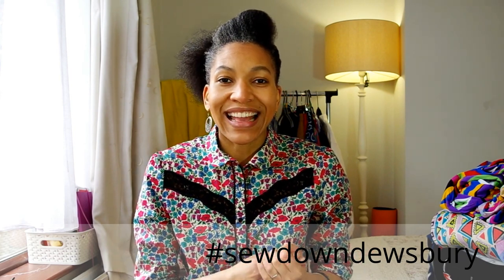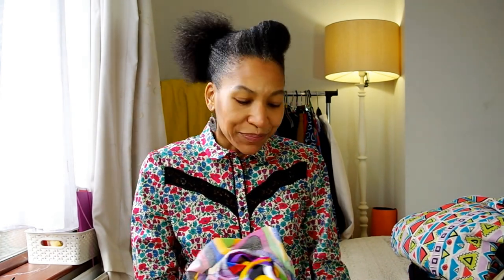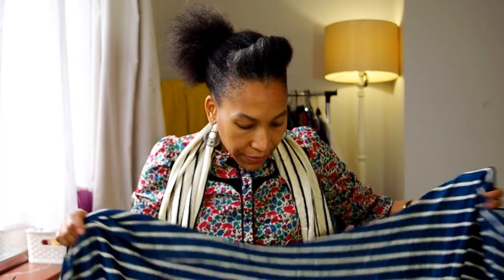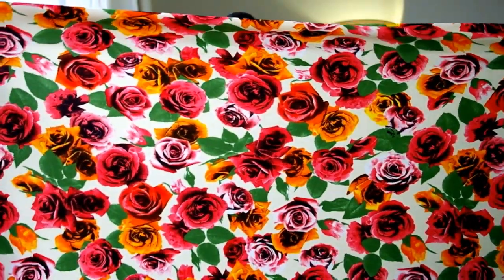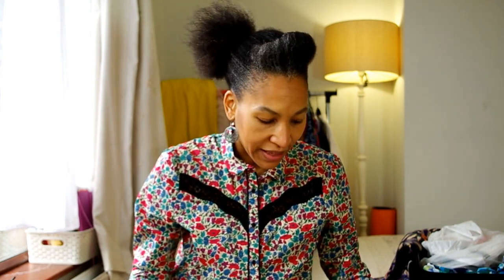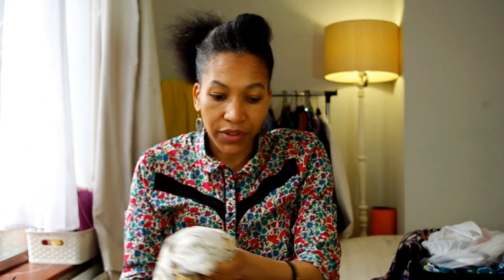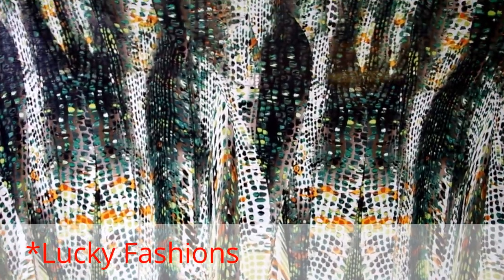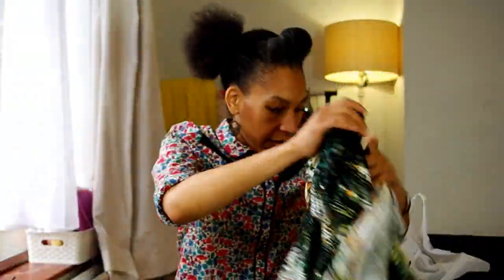February Fabric Haul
Here is my February fabric haul from the Yorkshire Spoolette meetup sewdowndewsbury. I bought fabric from only 2 places - Fabworks Mill Shop and from Lucky Fashions.

Lucky Fashions doesnt have a website.